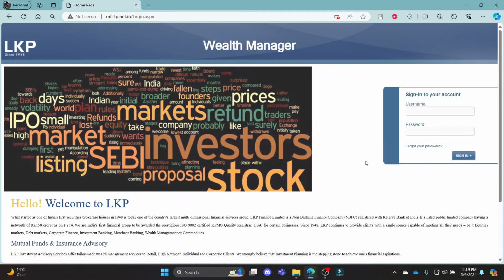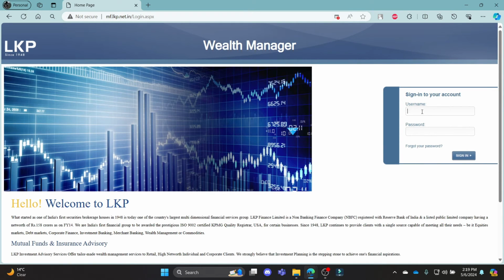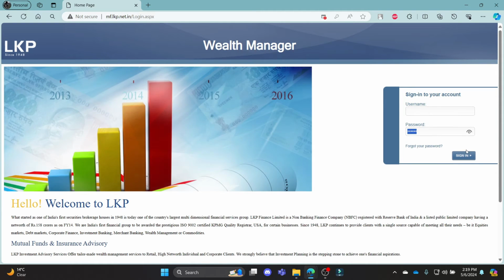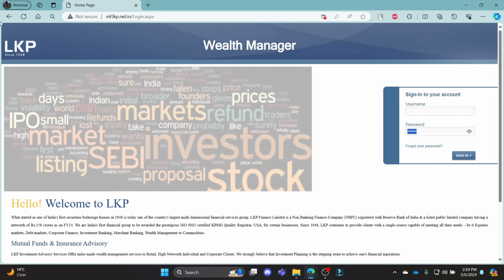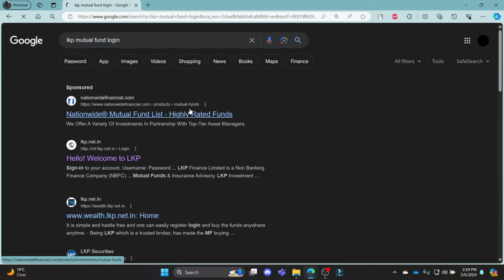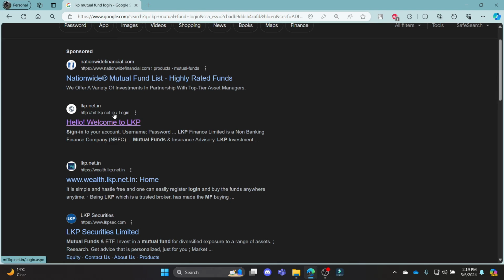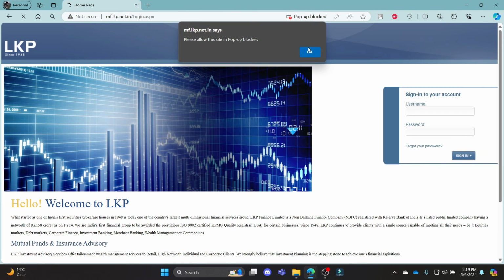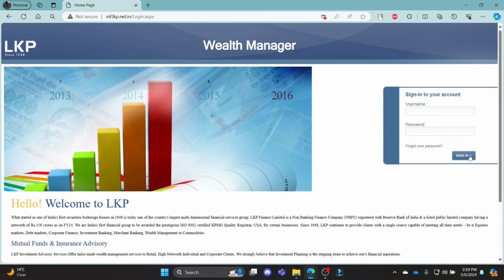How to Login to LKP Mutual Fund Account 2024?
In this video, we'll guide you through the straightforward steps to securely login to your IKP Mutual Fund account online.
From navigating the login page to entering your credentials and accessing your investment portfolio, we've got you covered.

Join us as we simplify the login process and provide useful tips to enhance your account security. Don't let login hurdles hold you back from managing your finances effectively.